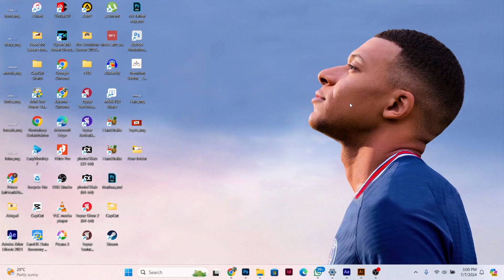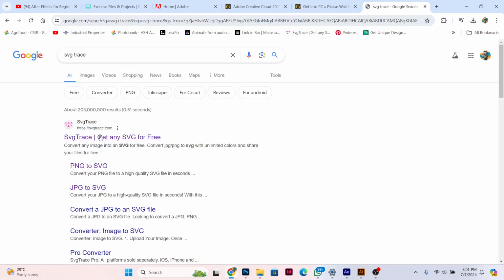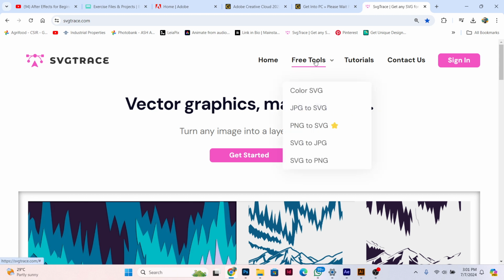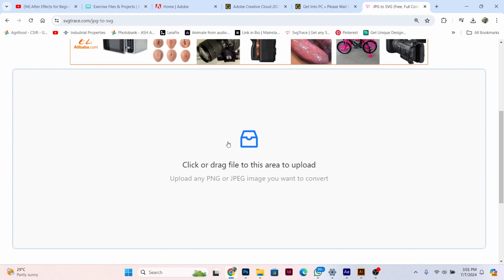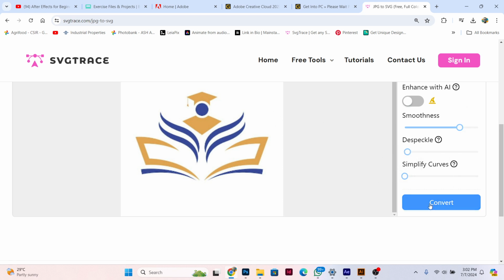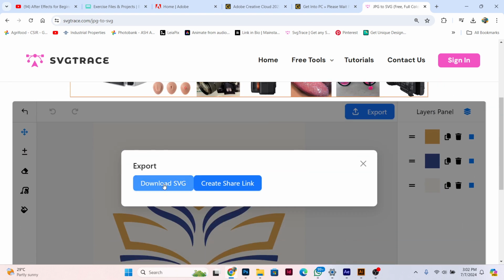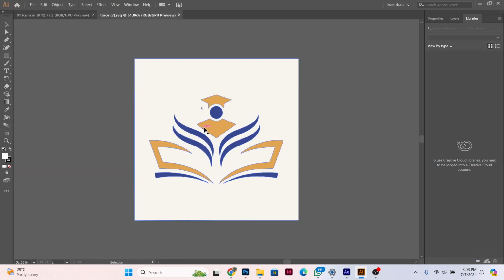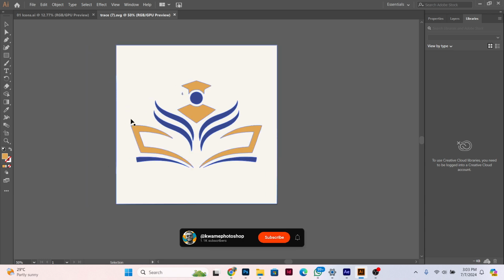How to Turn a JPG to a SVG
Hi everyone! Thank you so much for stopping by. In today's video, I will show you how to turn a JPG or PNG image into an SVG file online.